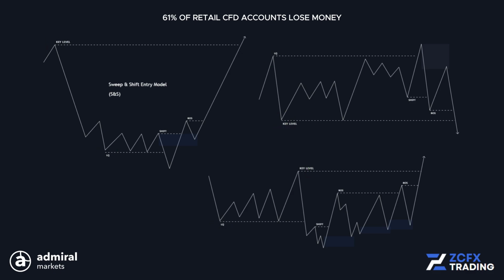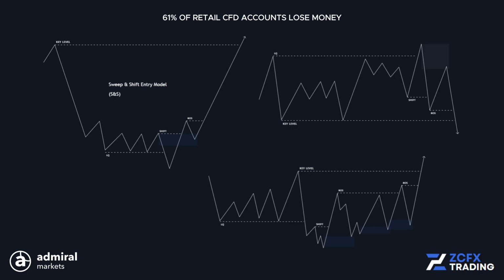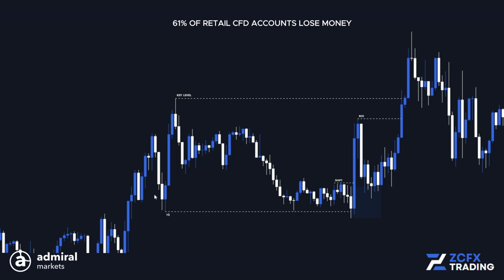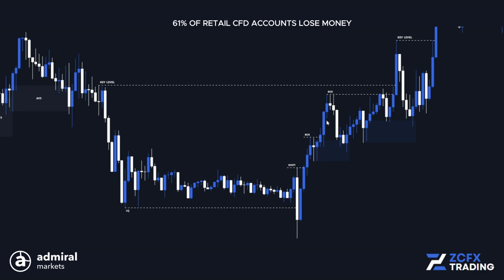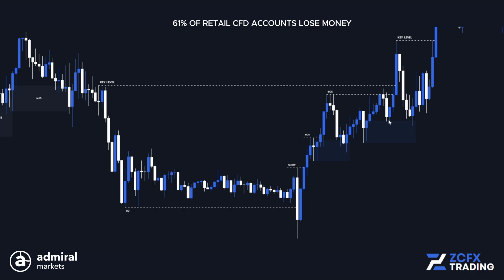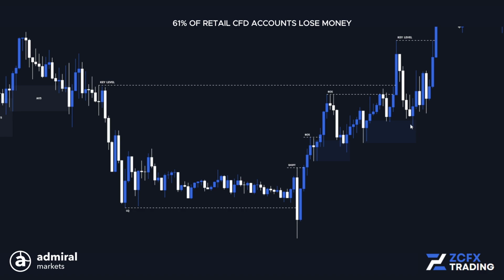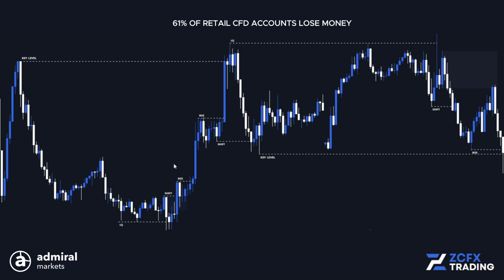the only video you need on trading liquidity sweeps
📌 The Sweep & Shift Entry Model Explained 👇👇

There are two things you need, not in any order, but you need to mark up your key level to target into, key levels are liquidity points or just points in price where you are anticipating price to ideally gravitate towards once you are in a position, secondly you will need to see a liquidity sweep, remember, an important rule when it comes to liquidity is that:

1. Pending liquidity should be used as targets, not a bias.
2. Liquidity sweeps can influence your anticipated bias.

So, moral of the story is that you will never know when liquidity will be taken 100% of the time, but you can react based on liquidity being swept. So the two main things here is to, again, mark up your key level, and your liquidity sweep.

Once the liquidity sweep has occurred, it is better to see a more impulsive shift taking out previous highs or lows depending on the trend. At this point, you should have marked up three things, key level, liquidity sweep, and the shift.

After that, you will want to locate your point of interest, this can either be an extreme POI, or a breaker.

Once you have done that, it is now time to remain patient and await the pullback into your POI.

Assuming price has pulled back into your POI, you have two options, enter of the current timeframe or drop to the lower timeframe. If you drop to the LTF you can either repeat the process again but use the current timeframes key level or if you are using the current timeframe to enter of then just simply enter of an opposing engulfing candle closure.

Once you have entered the position, price should, majority of the time head to your key level or you can manually manage it with structure.

And that is how you trade the S&S Entry Model...